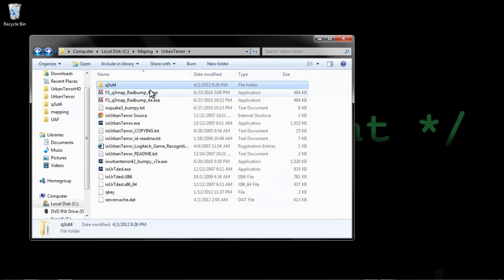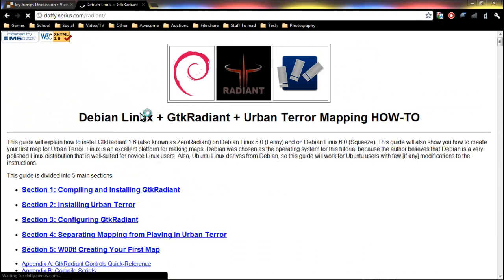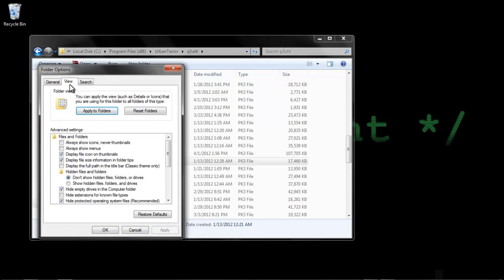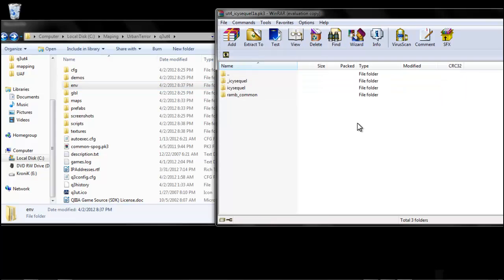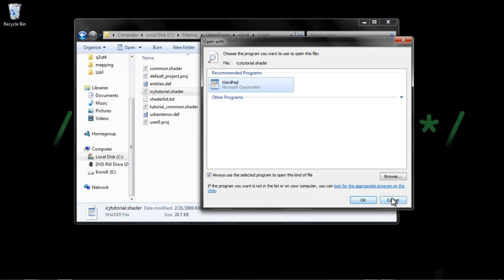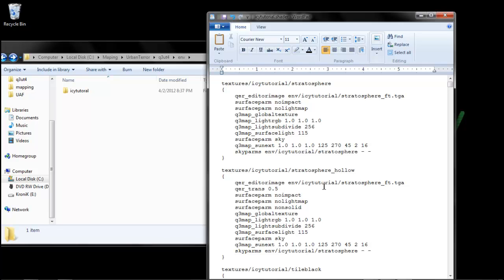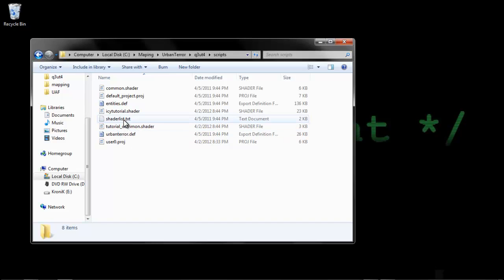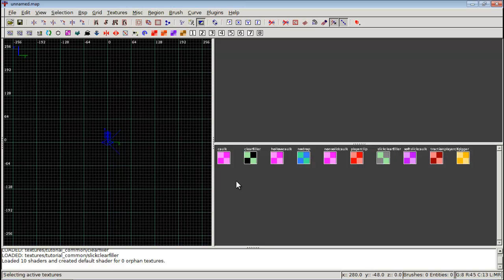Icy Jump Mapping Tutorial Part 1 (Most Important Part)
Part 1 of my Icy Jump mapping tutorial series. I show how to set up your mapping directory and how to set up zero radiant, as well as setting up textures for making your first map.